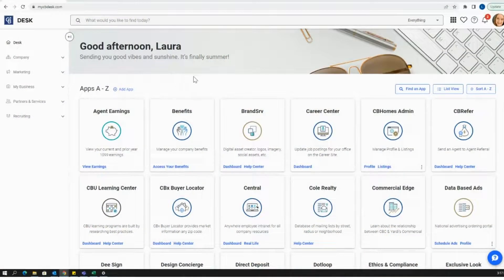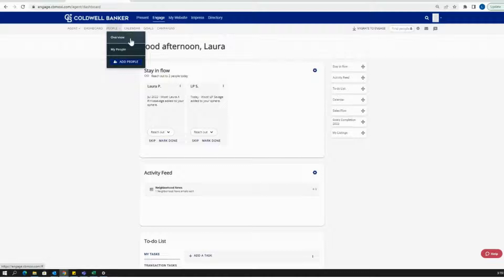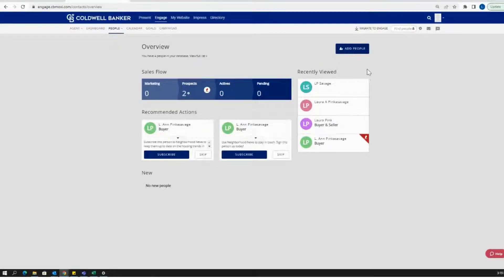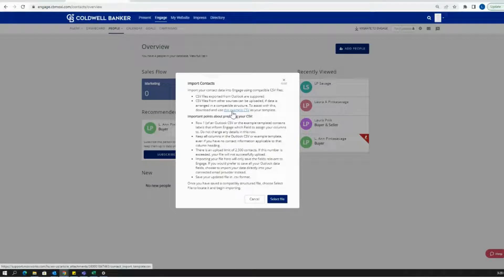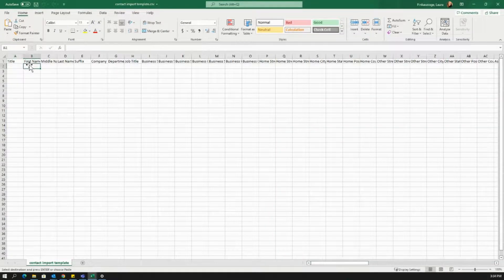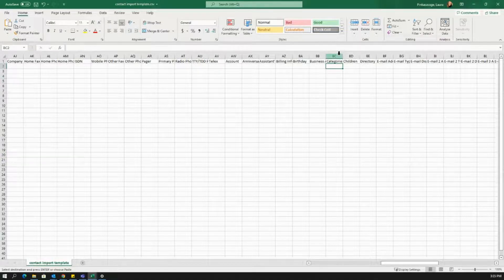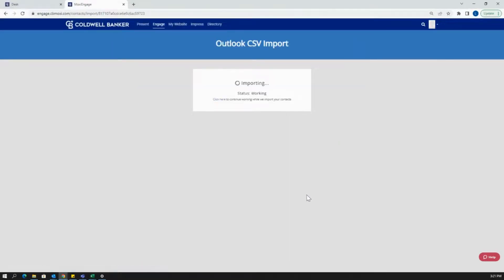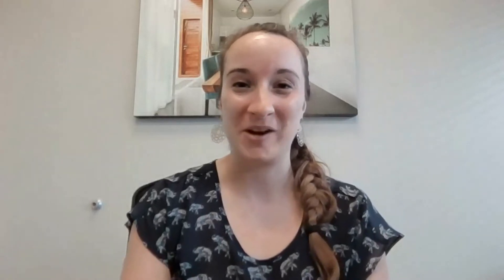How to Import Contacts Into Moxi Engage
In this video, I give a step-by-step tutorial on how to import your contacts into Moxi Engage by using a .CSV file.